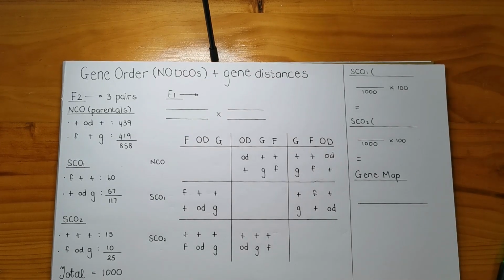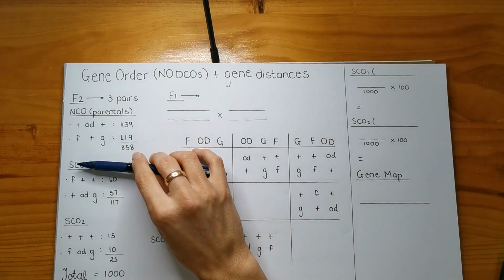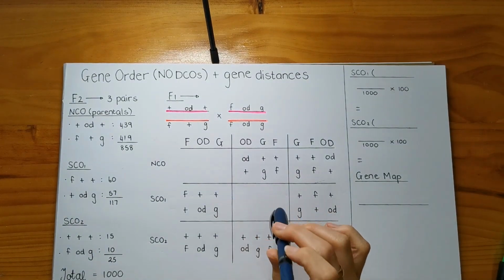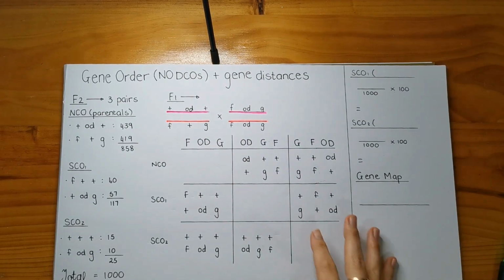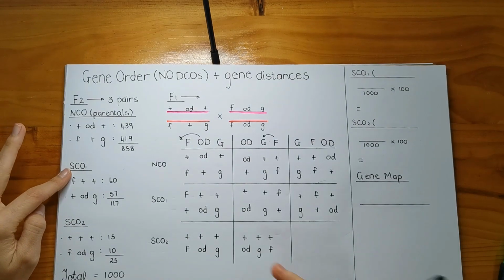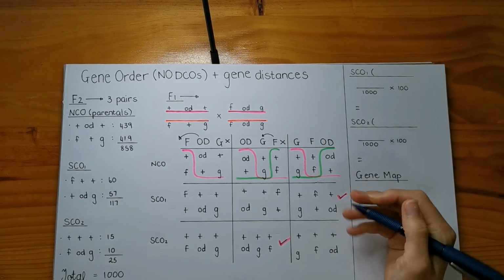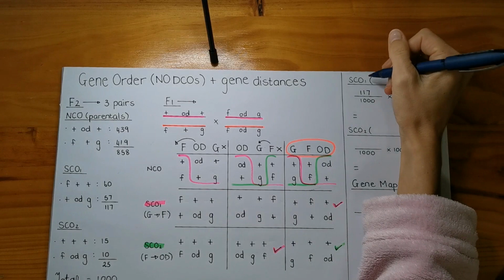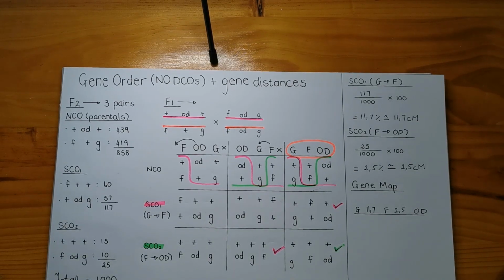Gene order (No DCOs) and gene distances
Hi Gen214,
This video is about determining gene order and genetic map distances between the genes. This question in particular deals with no DCOs.
Question below:
A gene called "forked" (f) produces shortened, bent, or split bristles and hairs in Drosophila. Another
gene called "outstretched" (od) results in wings being carried at right angles to the body. A third
gene called "garnet" (g) produces pinkish eye colour in young flies. Wild-type F1 females
heterozygous at all three loci were crossed to recessive males. The F2 data appear below:

 Phenotypes Number
garnet, outstretched 57
garnet, forked 419
forked 60
outstretched 439
wild type | wilde tipe 15
garnet, outstretched, forked 10
Give the gene order and map units between these three loci.